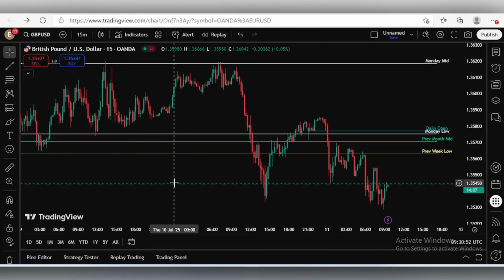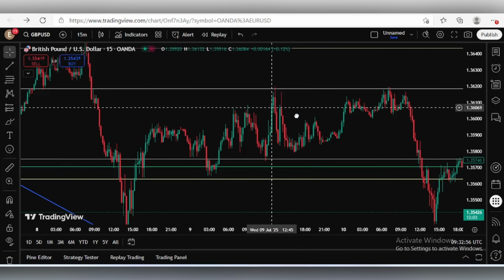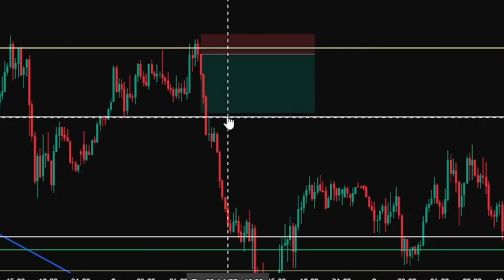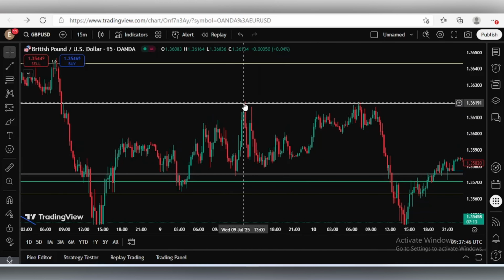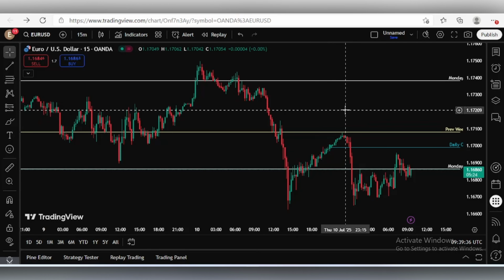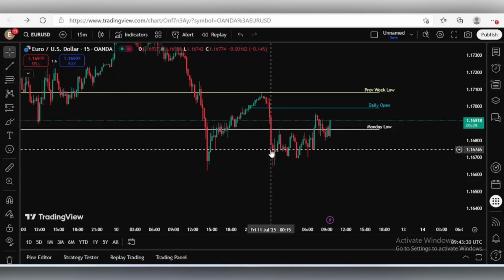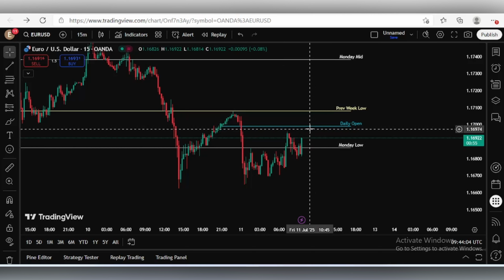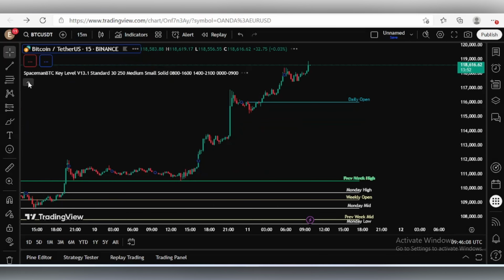I Used This Indicator To Maximize My Profits as a New Trader || Trade Key Levels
Key levels are important areas in a chart where a significant reaction is expected. In this indicator, you can enable up to the previous 10 days highs and lows, yesterday's close / today's open, and the latest pivot points. Key levels generally act like support & resistance.